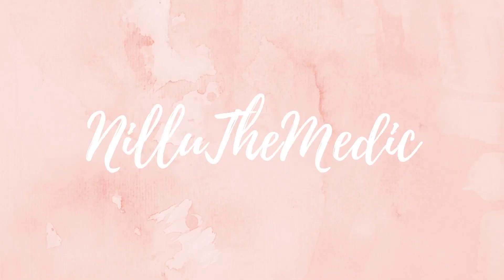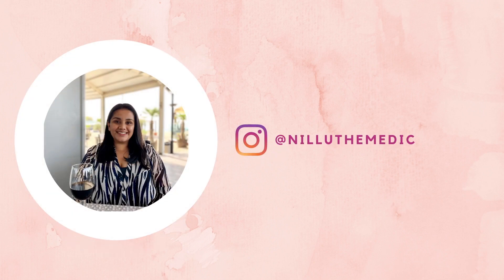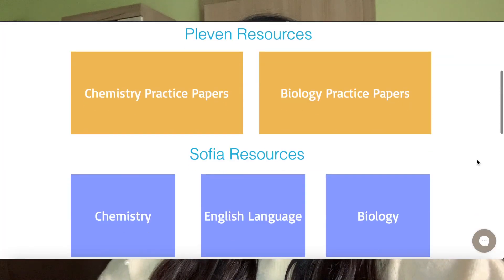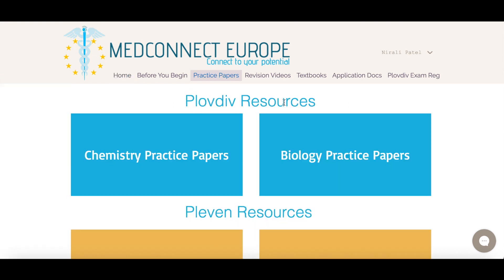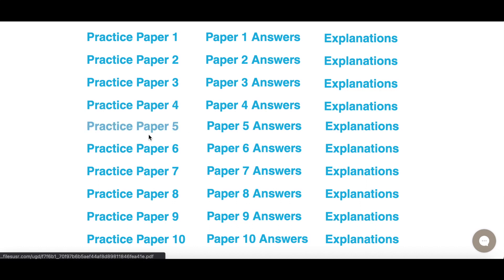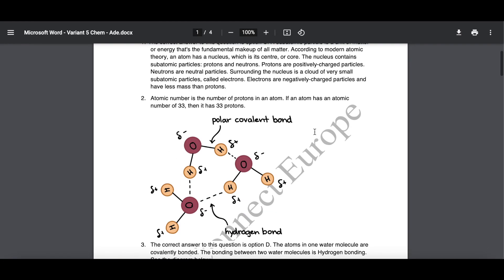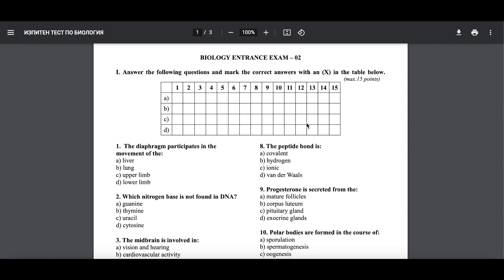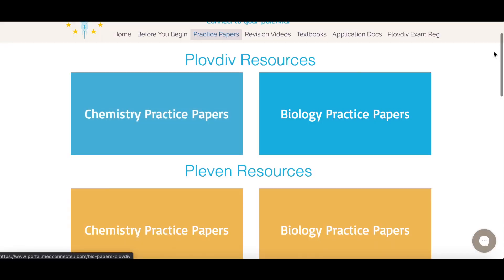HOW TO PREP FOR THE MEDICAL SCHOOL ENTRANCE EXAM| BULGARIA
HI GUYS!!

Continuing on the series here is part 2!
This part will focus on the entrance exam you will have to take as a medical student to study medicine abroad in Bulgaria!
I've included an in-depth review on the resources provided by Medconenct Europe and have also given you some tips and tricks for the exam!!!

MEDCONNECT EXCLUSIVE DISCOUNT LINK!!!